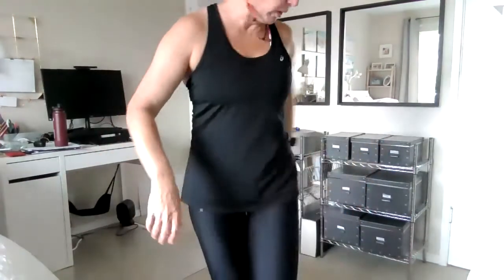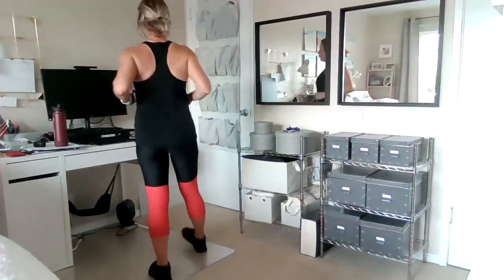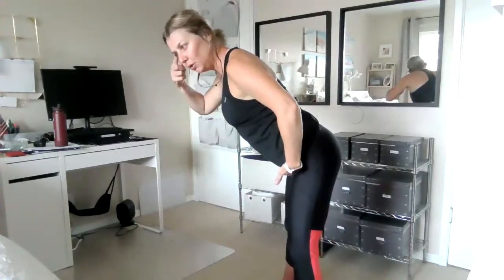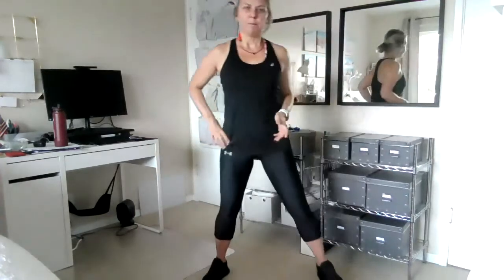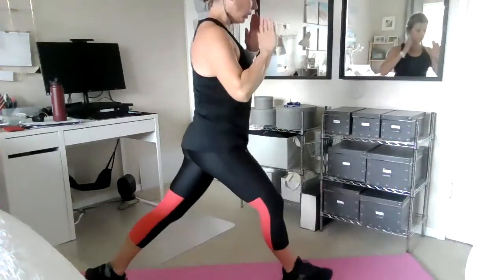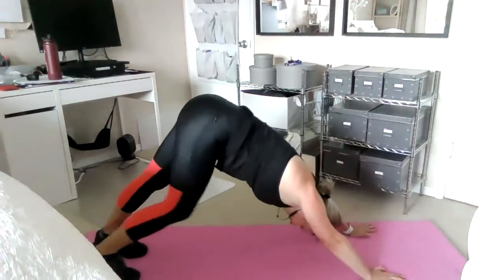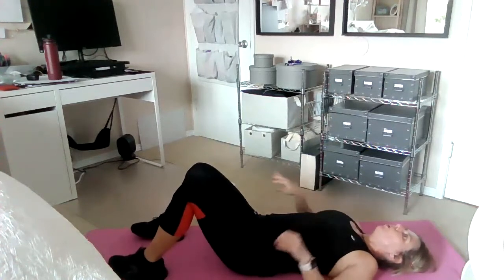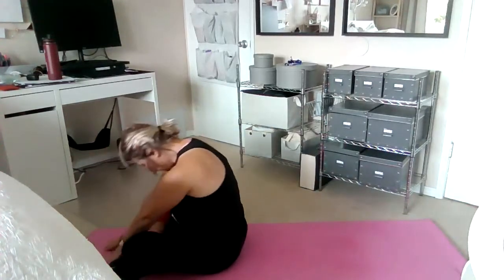Dynamic Warm-up Workshop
It was meant to be a workshop to teach the basics of a dynamic warm-up.
If you are only interested in following along a dynamic warm-up video please go to this